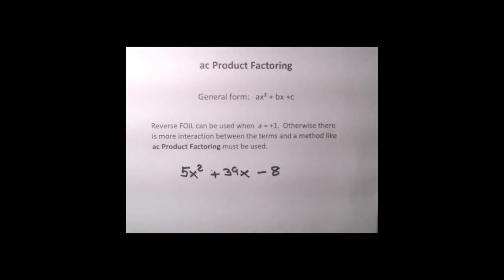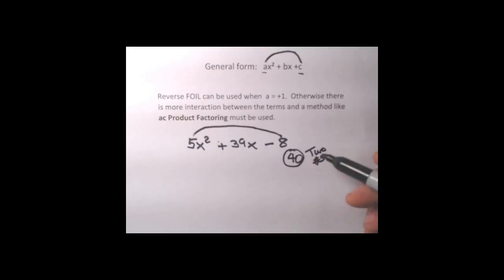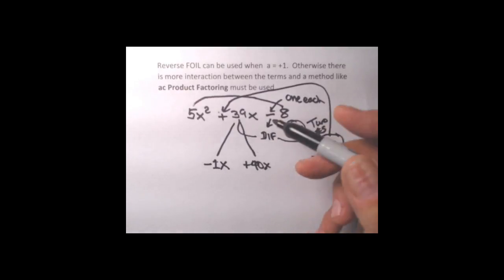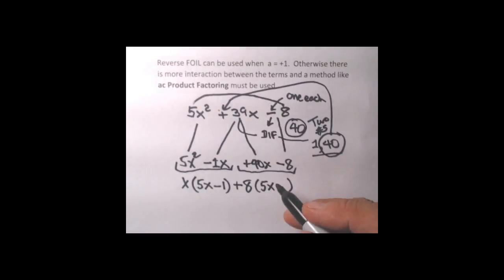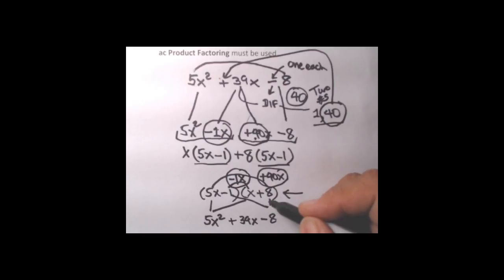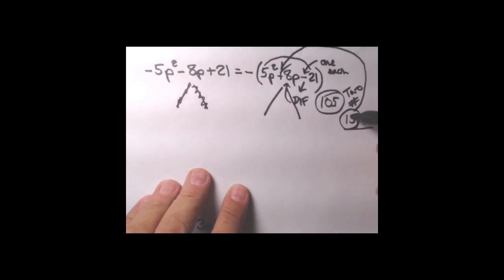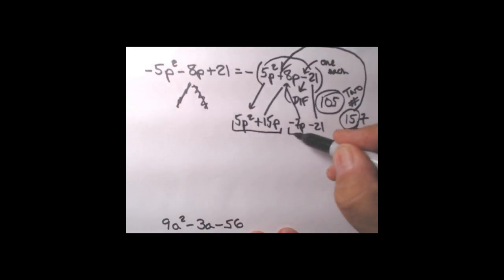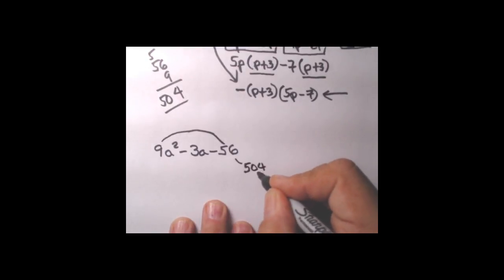70 ac Product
ac Product Factoring